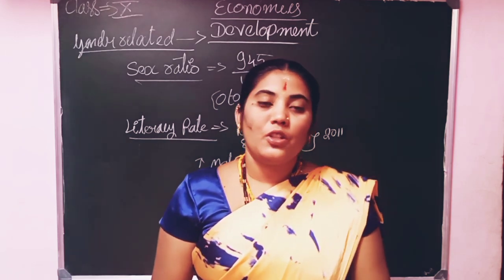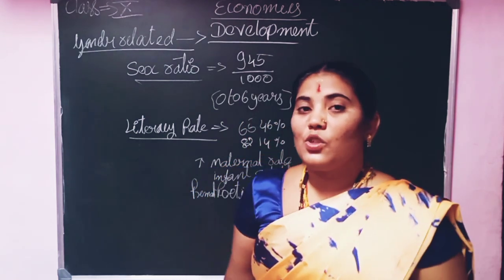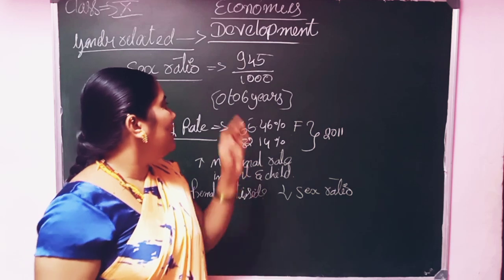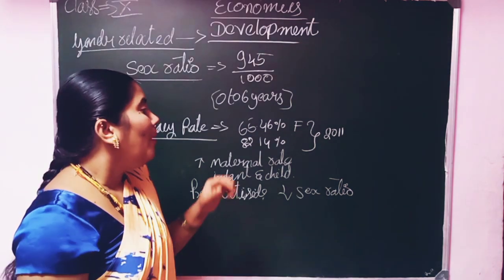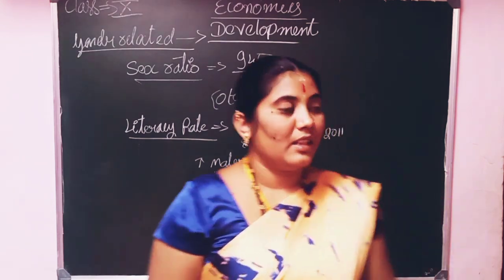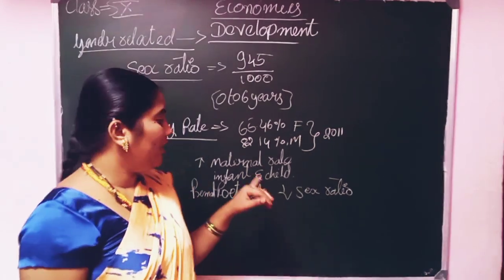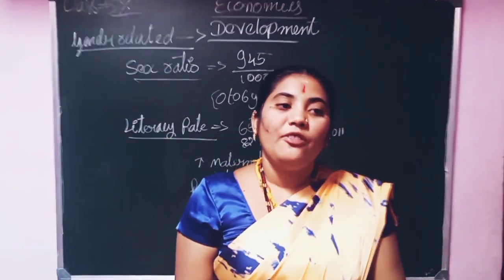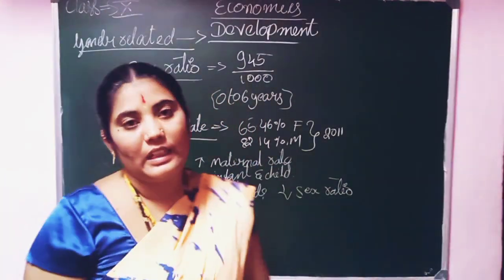Economics:Development:Gender related Development..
Created by Smt. Vanajapriya